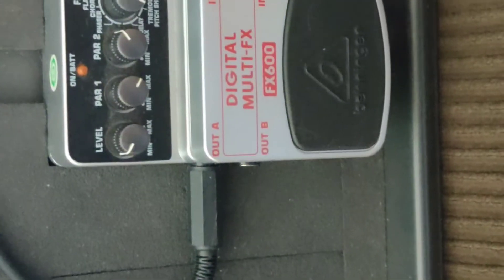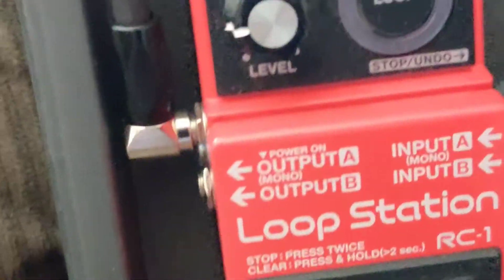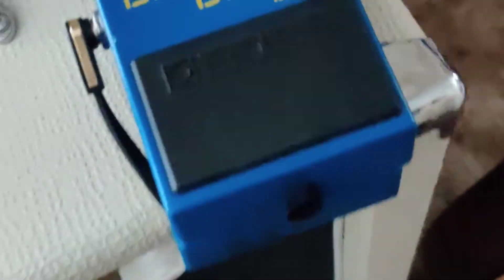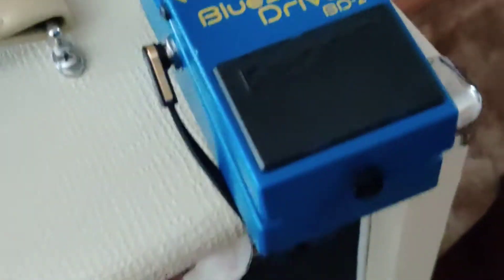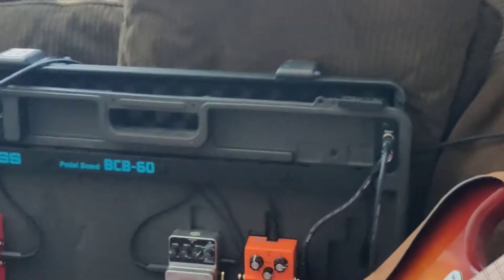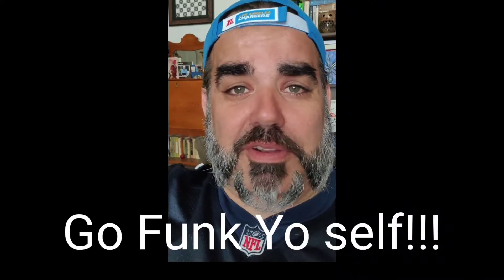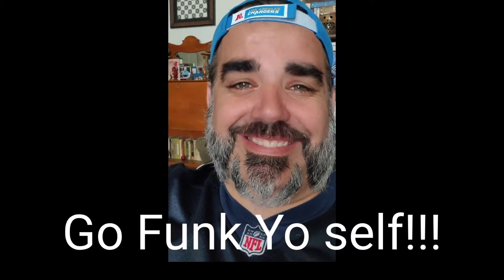Loop Pedal Funk! 😃👍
A little afternoon diddy I made up on the loop pedal!